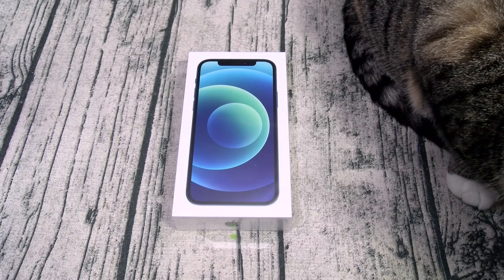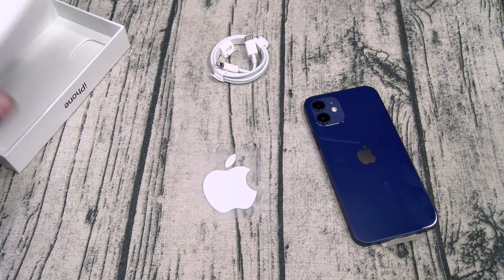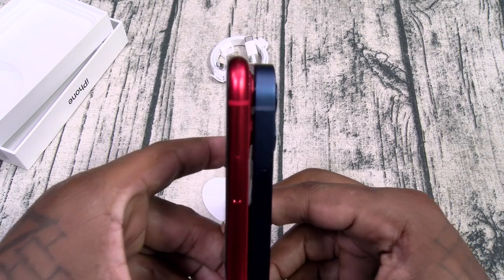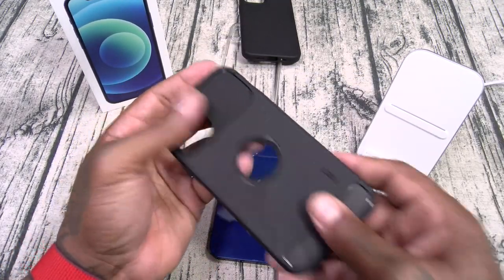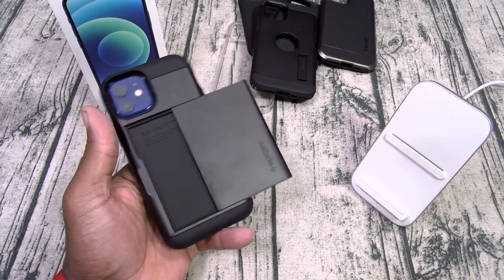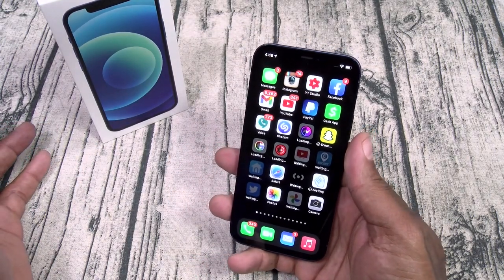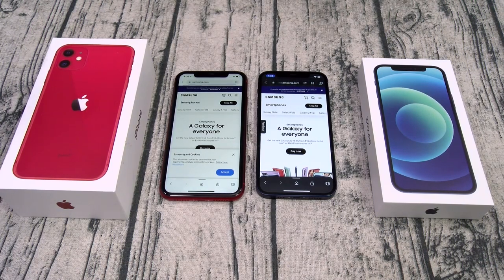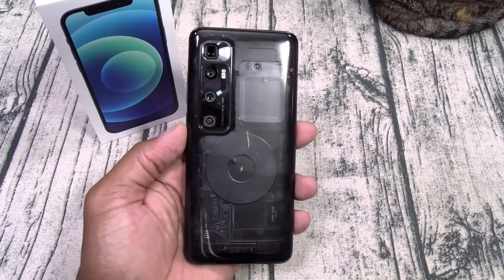iPhone 12 - Unboxing and First Impressions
Check out the Spigen Accessories,
- Power Arc 20W Fast Charger
- USB-C to Lightning Cable
- Ultra Hybrid
- Liquid Armor
- Rugged Armor
- Neo Hybrid
- Tough Armor
- Slim Armor CS